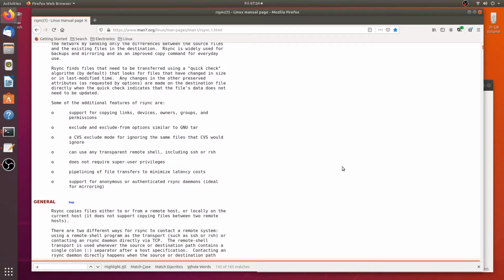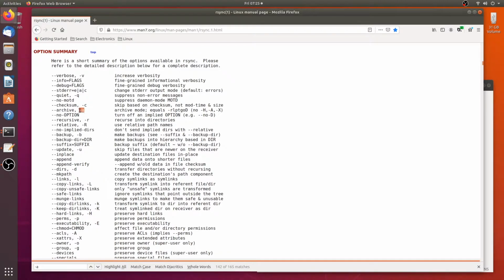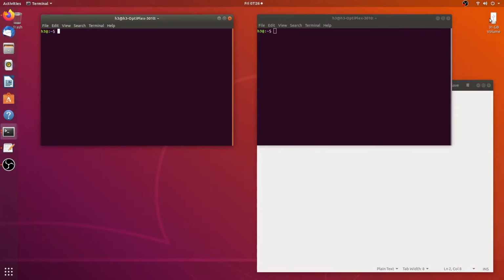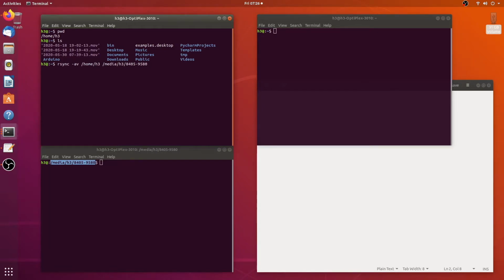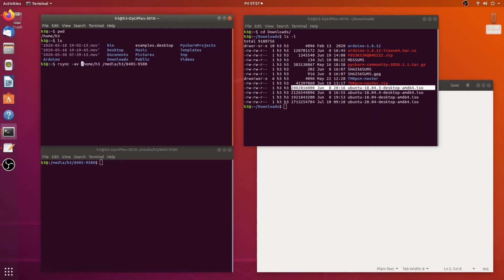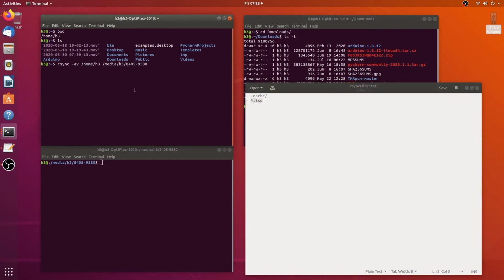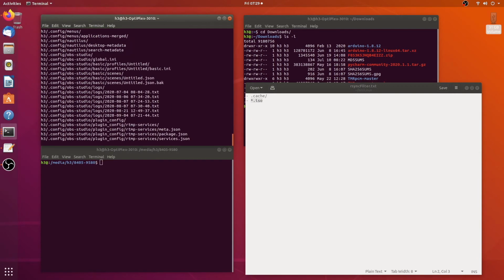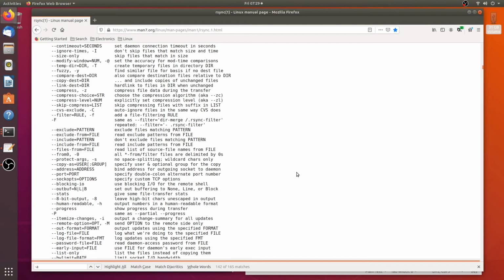Backup Files on Linux with Rsync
Backup your data on Linux with rsync. Rsync is a free and powerful backup tool available on all Linux distributions. Set up a filter file with rsync to exclude file types and directories.